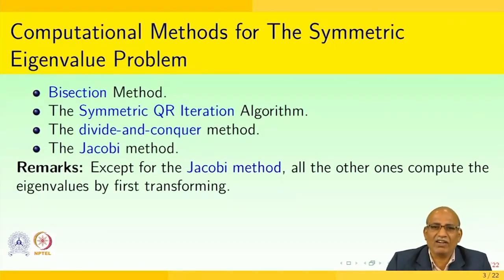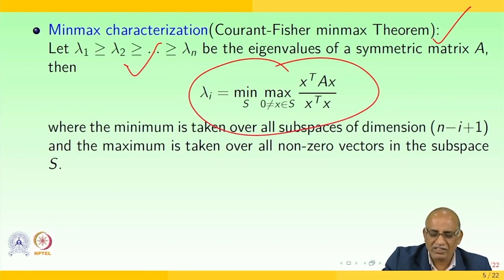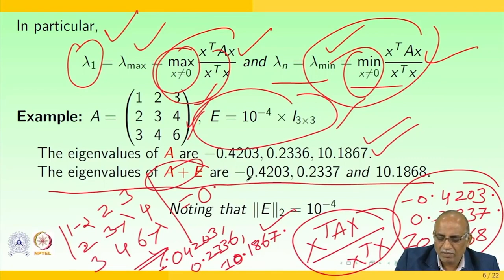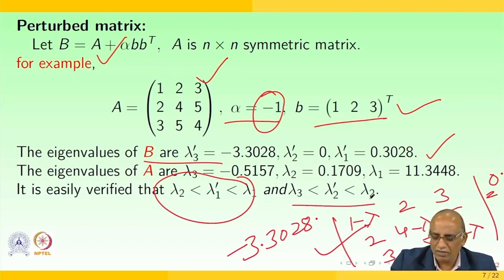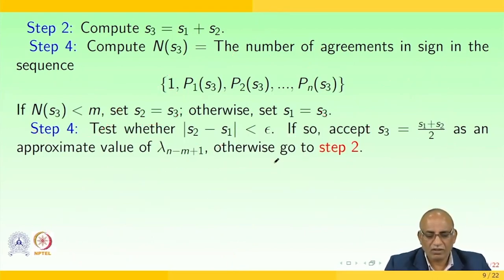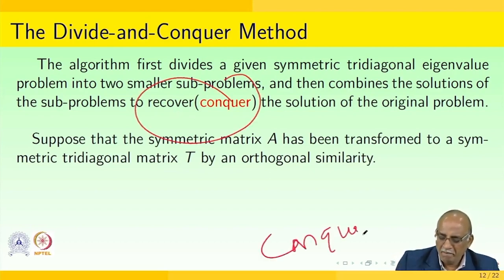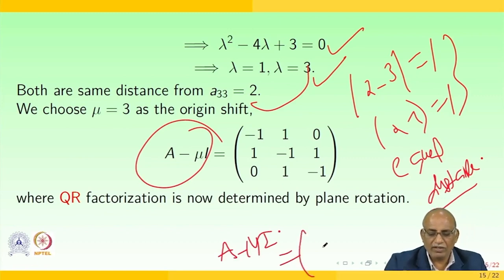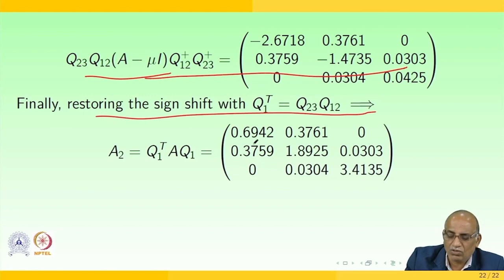Singular Value Decomposition